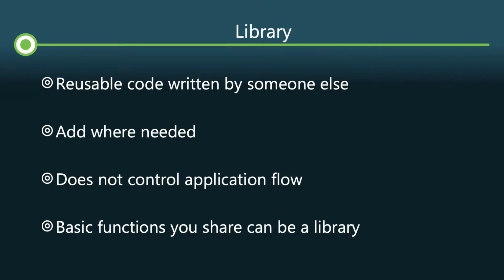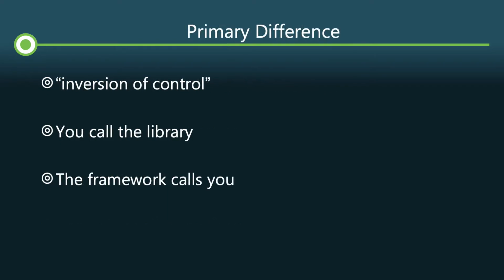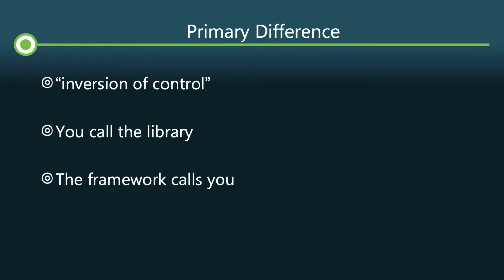The Difference between a Library and a Framework!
Should you use a Library or a Framework for your next web application project? Both have reusable code written by someone else but have different controls. Our very own, Ira tells you more so you can decide!